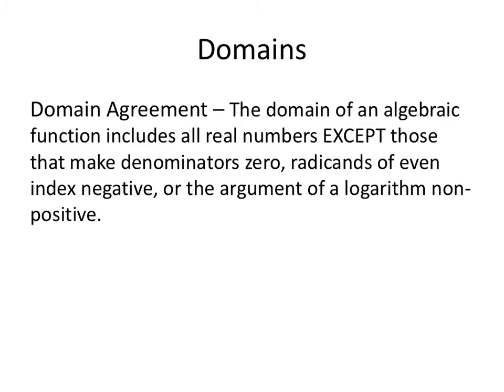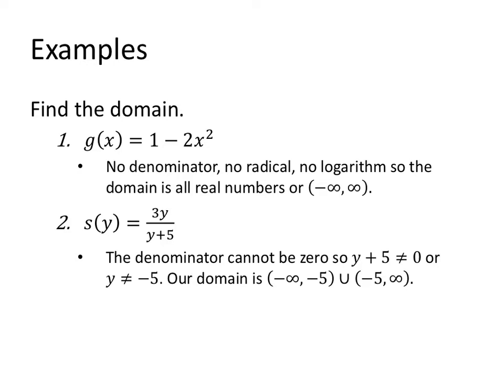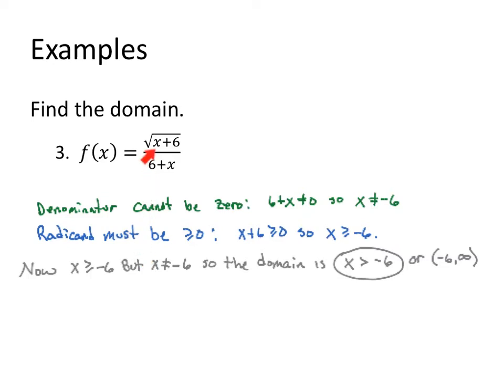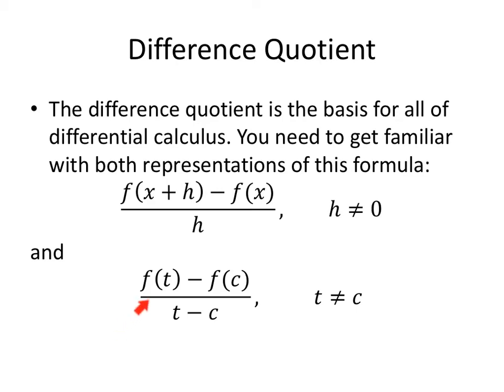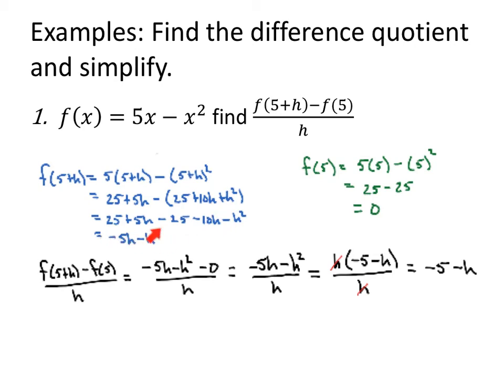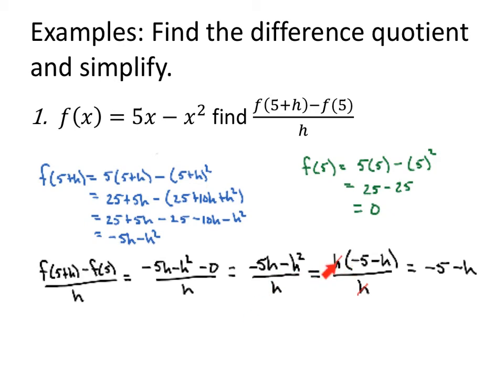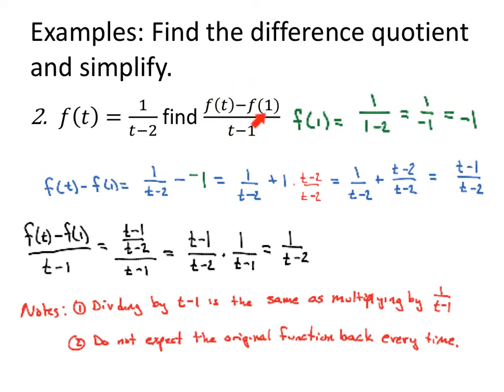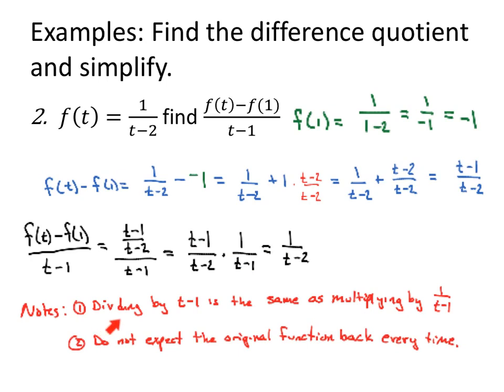1508 Sec 1.4 Domains & Difference Quotient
This project was created with Explain Everything™ Interactive Whiteboard for iPad. Created for Math 1508 at UTEP using Larson's PreCalculus 10e section 1.4 part 2 of 2.